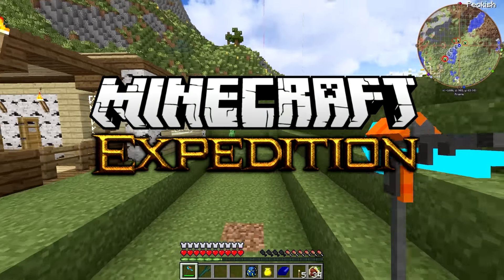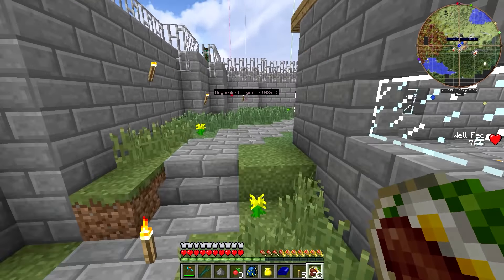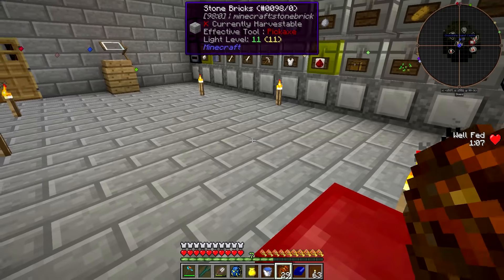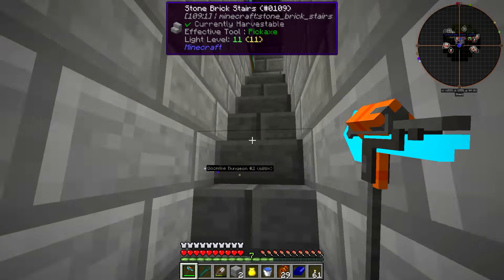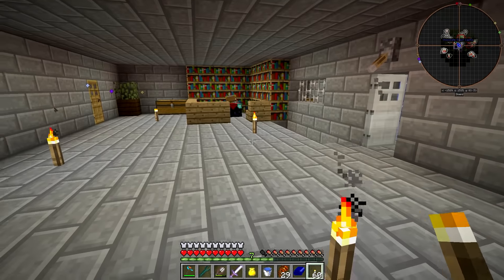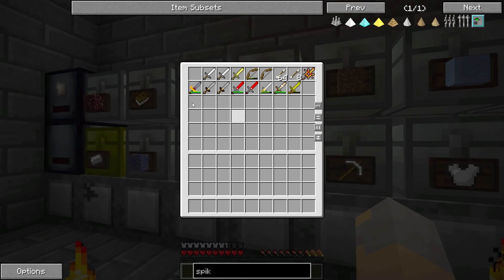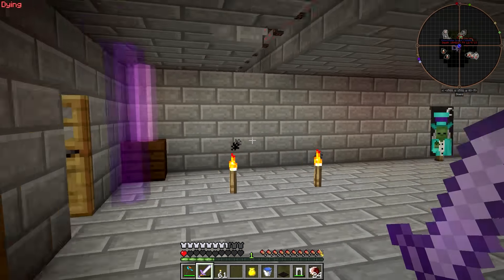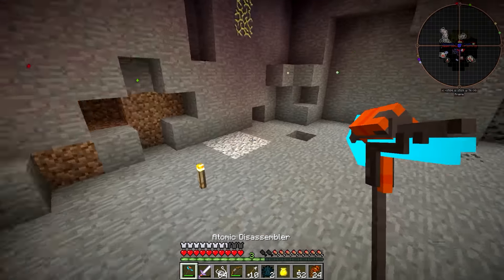Minecraft Expedition - Ep. 10: A New Home!